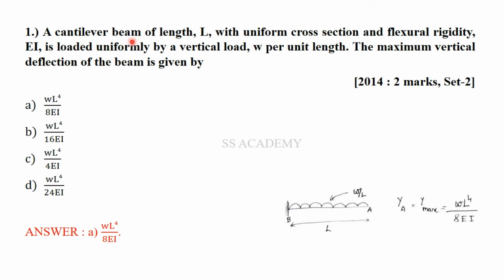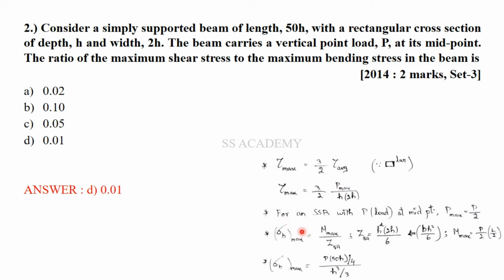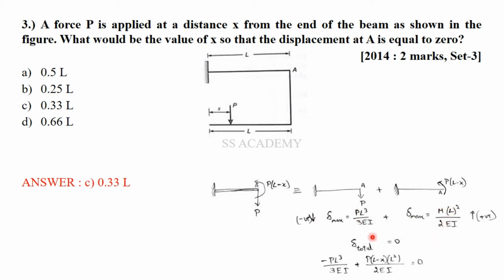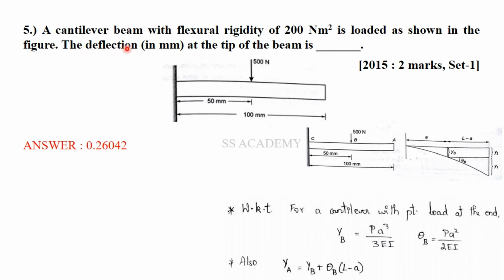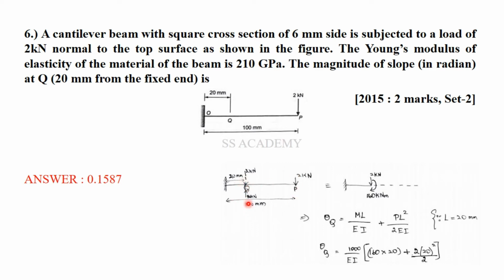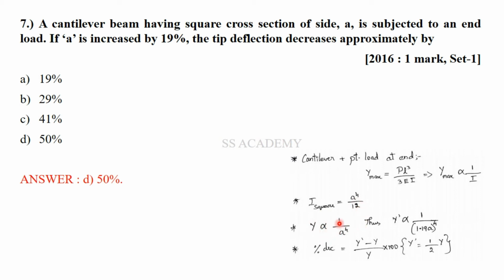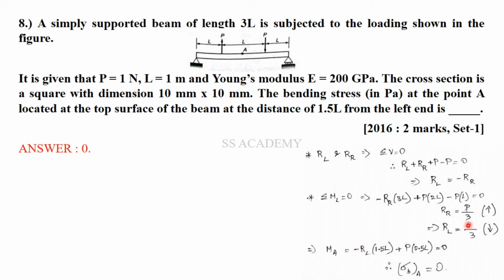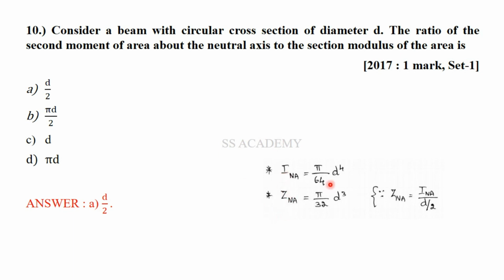Mechanical Engineering MCQ | Strength of Materials | Bending of Beams Part 3 EP-8 | Crack Govt Exams